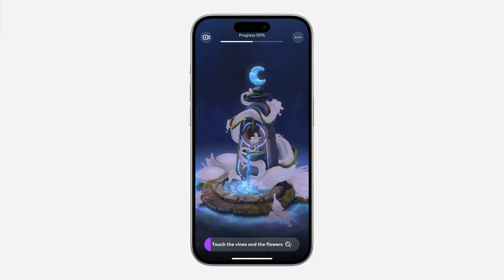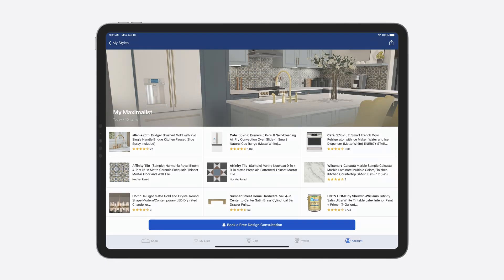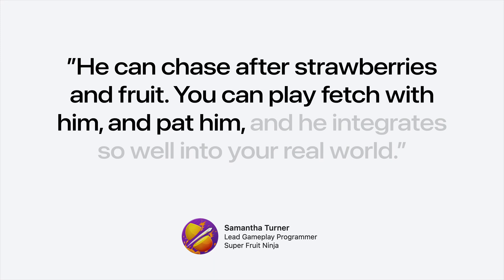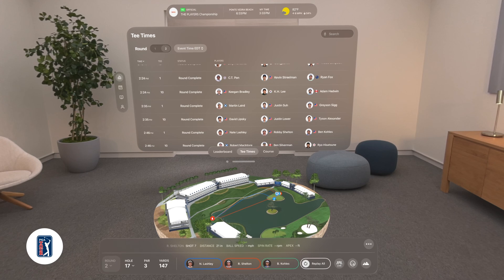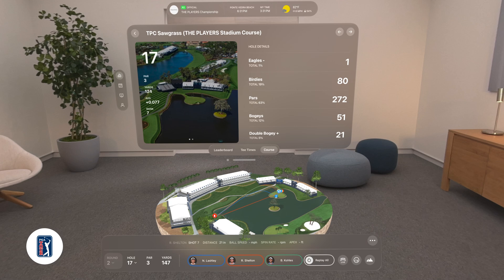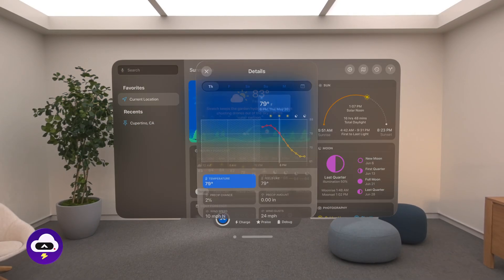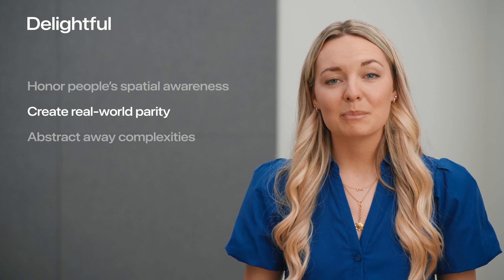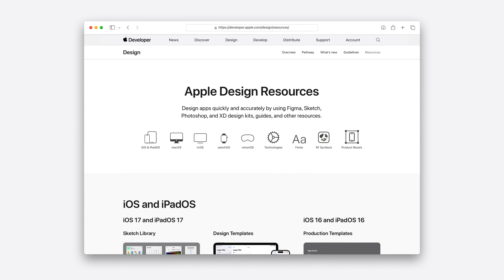WWDC24: Design great visionOS apps | Apple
Find out how to create compelling spatial computing apps by embracing immersion, designing for eyes and hands, and taking advantage of depth, scale, and space. We’ll share several examples of great visionOS apps and explore how their designers approached creating new experiences for the platform.

00:00 - Introduction
01:17 - Intentional
05:43 - Immersive
09:25 - Comfortable
14:39 - Delightful